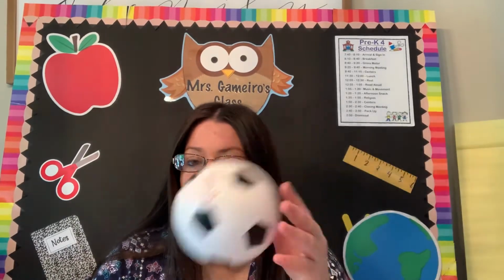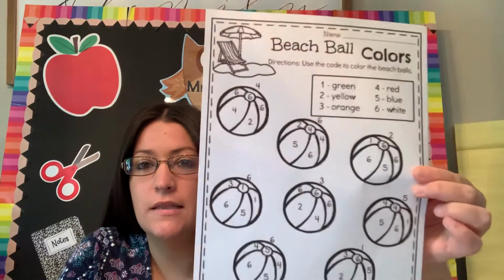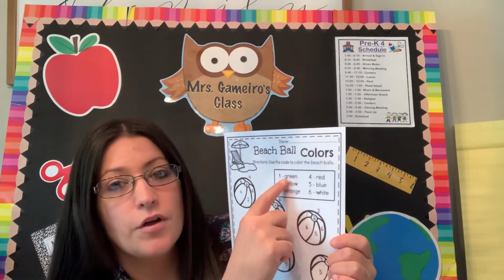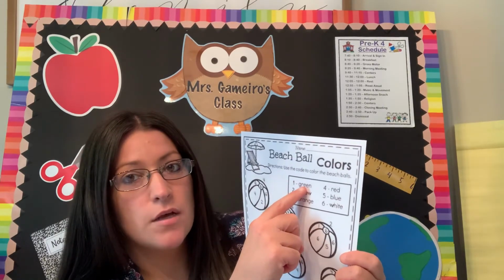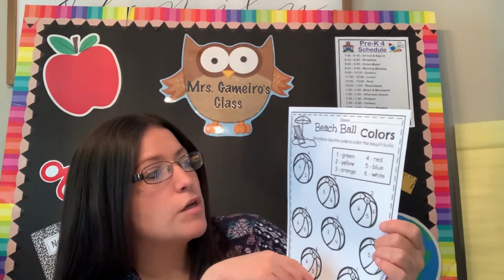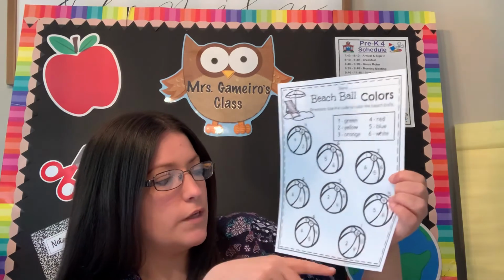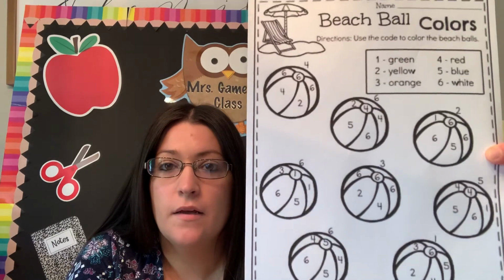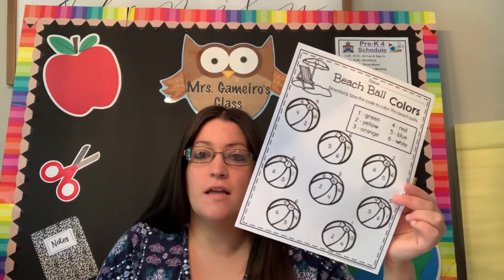Morning Meeting 5/20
Morning Meeting- What’s sports games use balls that roll?
Morning Center Activity - Beach Ball Coloring